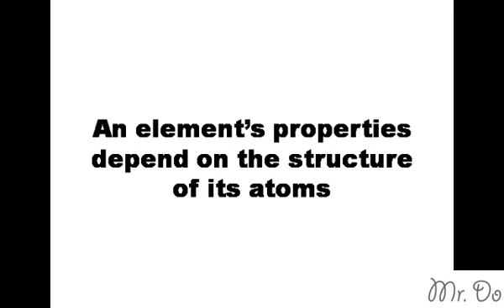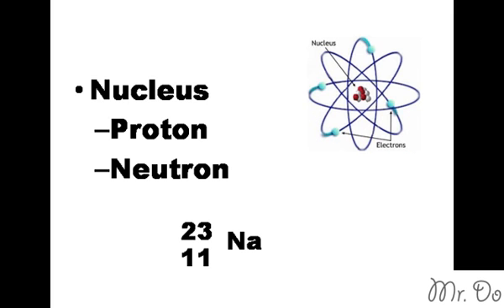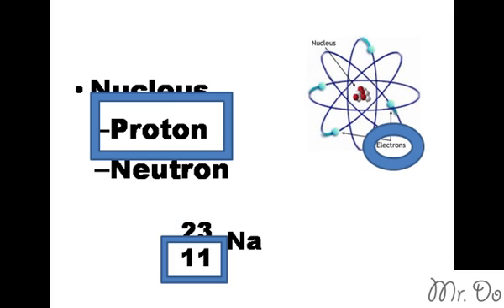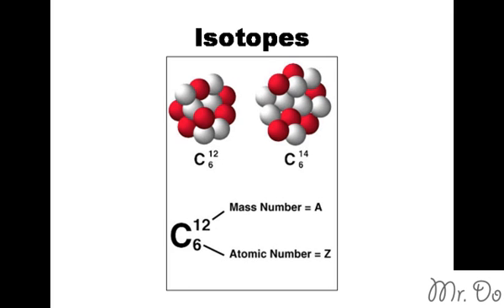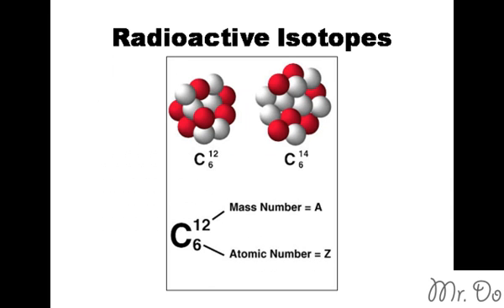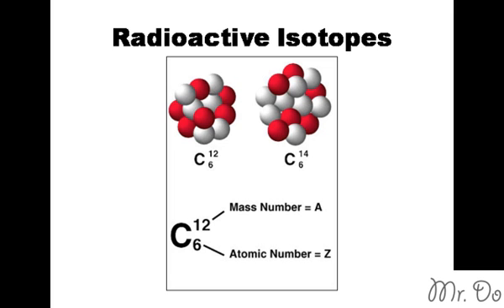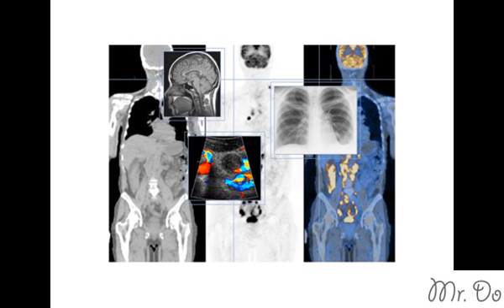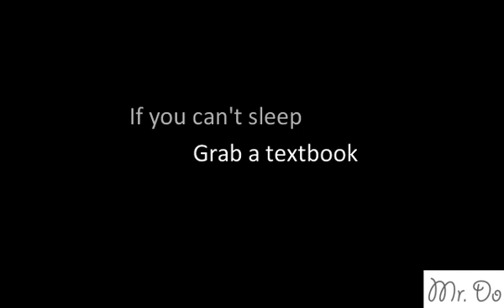elements properties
Lost?